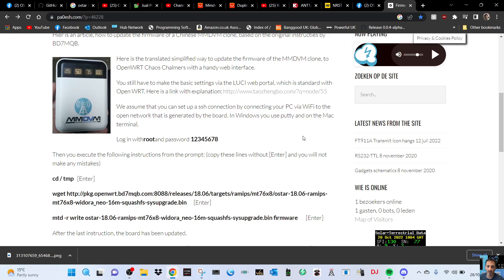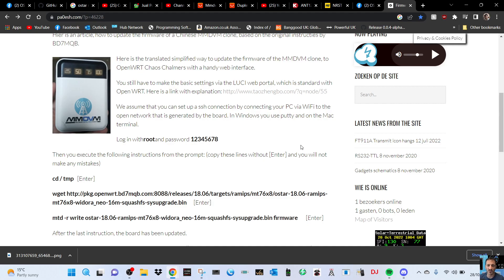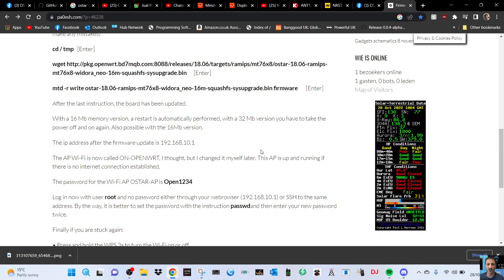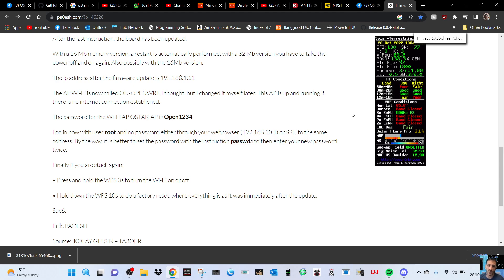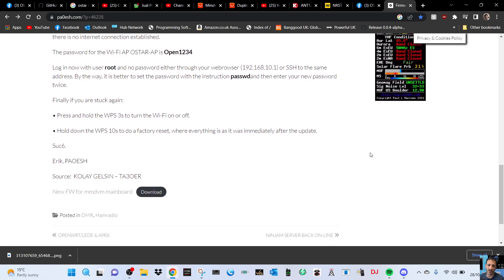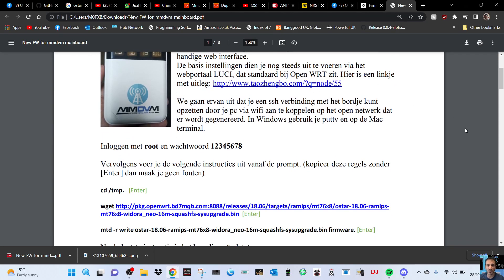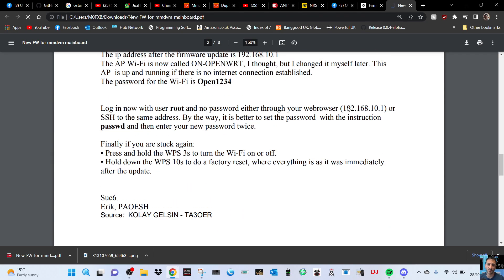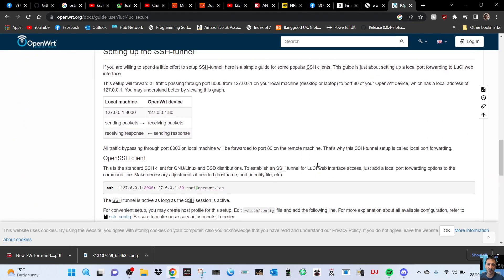OSTAR MMDVM CHINESE CLONE FIRMARE UPDATE HELP /LINKS